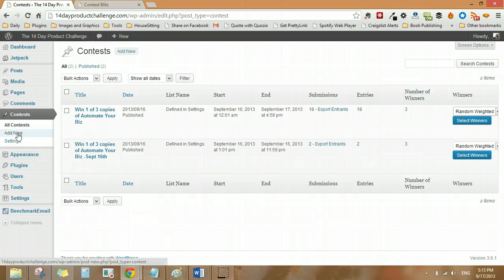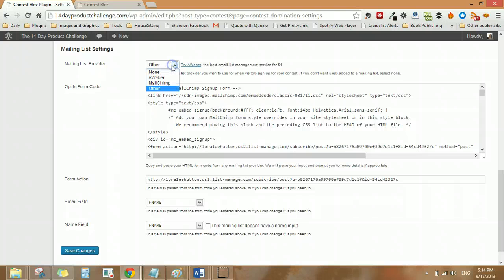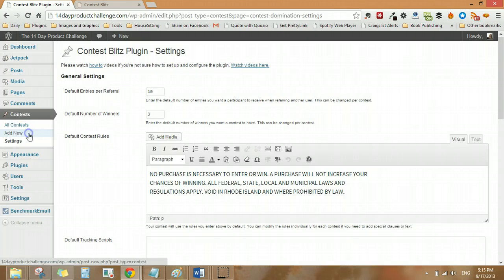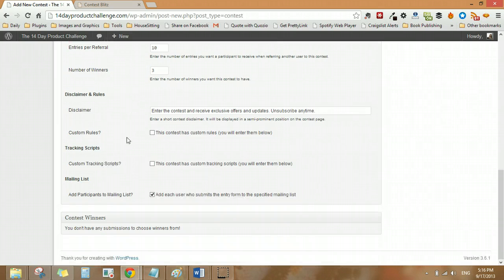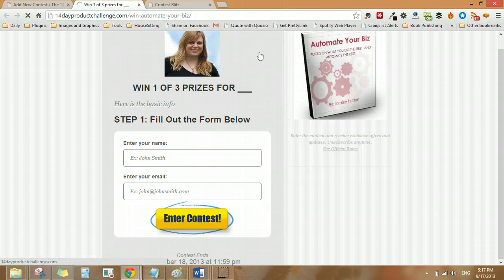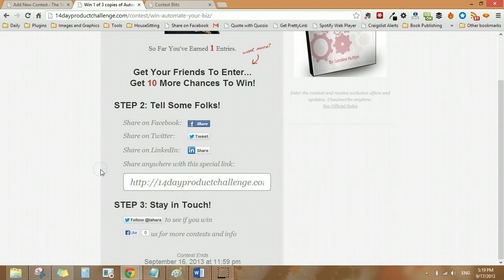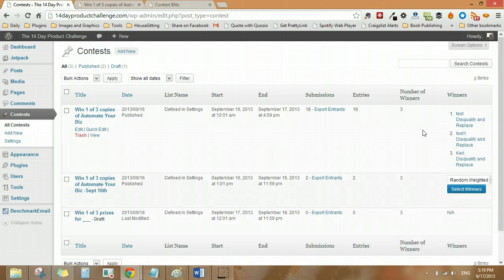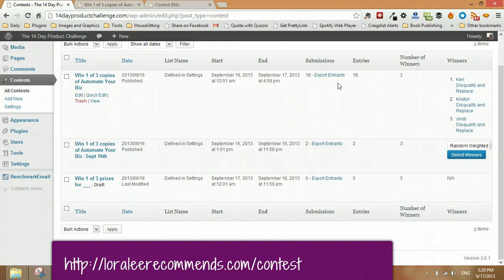Contest Blitz Review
Review of the Word Press Plugin Contest Blitz to create contests with easy sharing options that work with mailchimp, aweber and most other autoresponders.